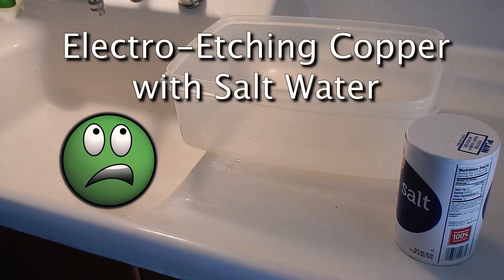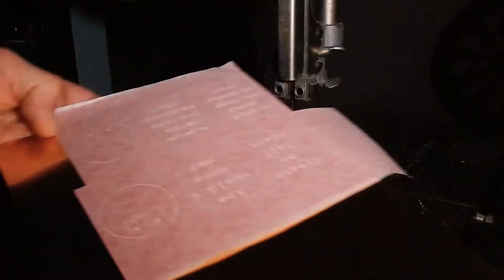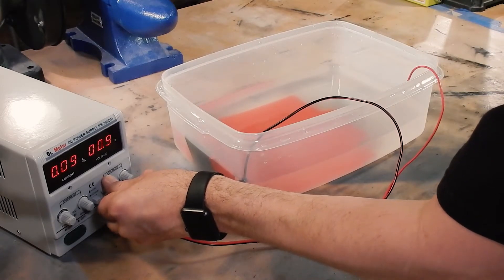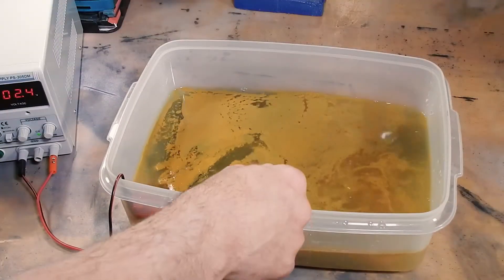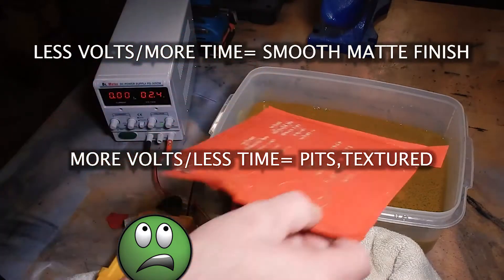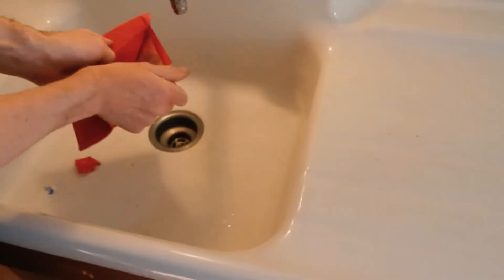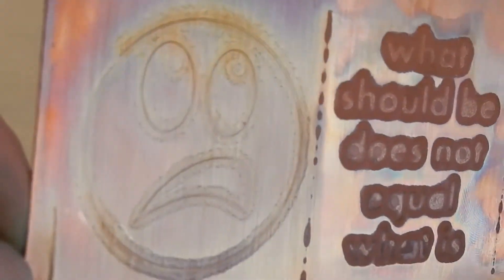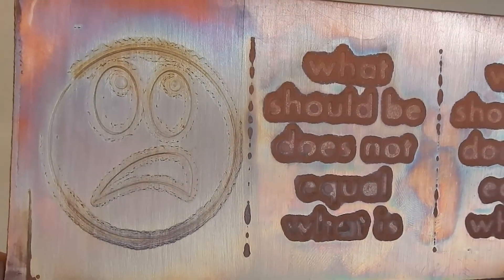Electro-Etch Copper with salt water - Trial 1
TRIAL 2 HERE: SUCESS!

Today, we cut some vinyl, apply it to copper, and electro etch some 2 inch pins with various images and sayings.

This is the first time I’ve tried to etch copper, and you’re along for the ride. I hope some of this is helpful to you!